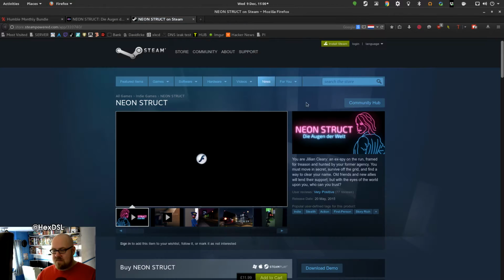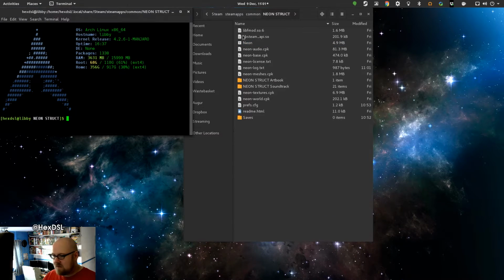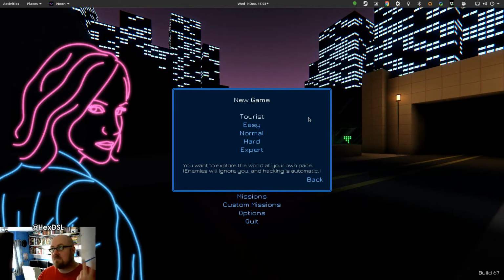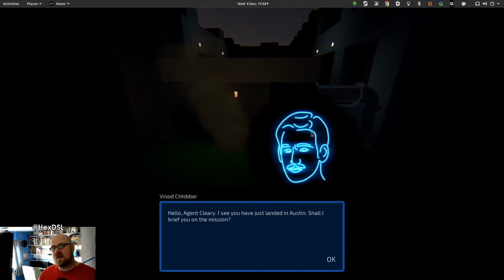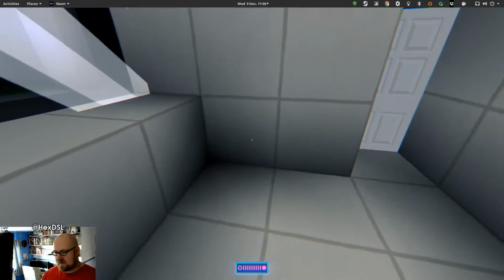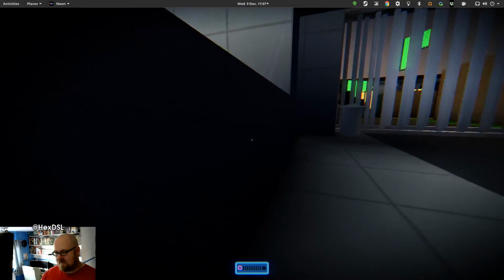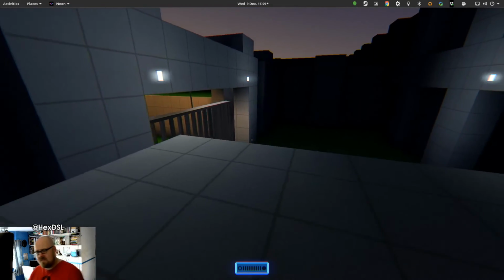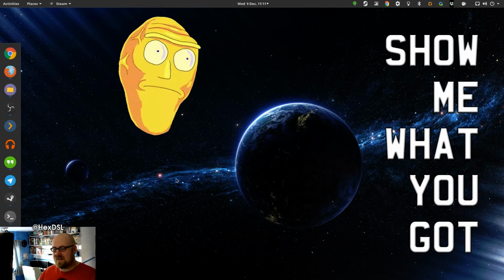I fail at Neon Struct! - A Linux Game! (and how to fix the 'fail to launch' issue in Linux)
Neon Struct, German? English? Stealth? confusing? this video asks all of the hard questions as well as how to fix the strange launch issue in Linux.

System Specs:
OS: Manjaro Linux (all updates done before video recording)
DE: GNOME 3.18
CPU: I5 3330
RAM: 16GB (Corsair, 1600)
GFX: NVIDIA 750ti 2GB (NVIDIA Drivers)

And, yes I am interested in collaborations.